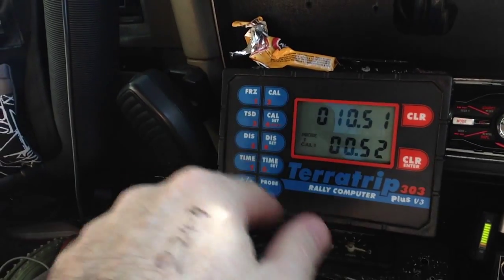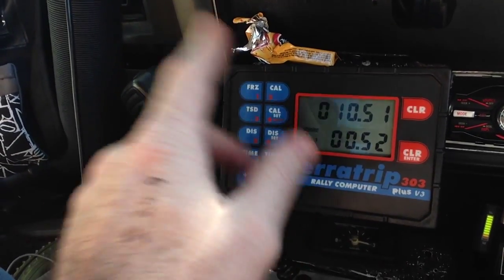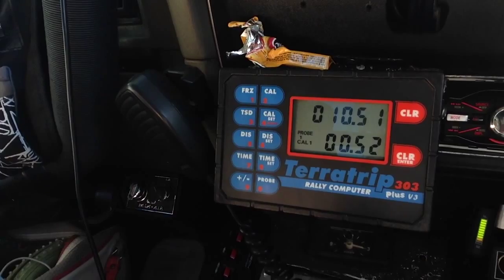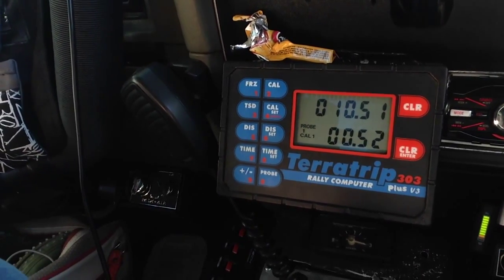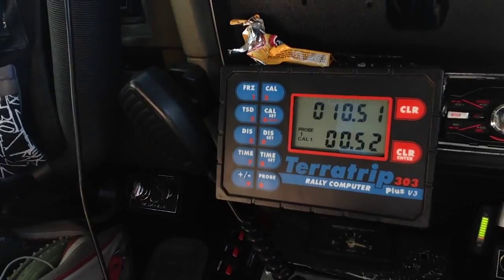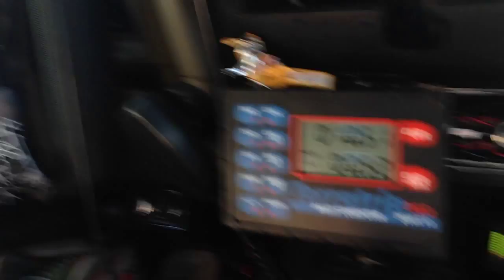Rach & Jules Nail It On The Terratrip - Kidney Kar Rally Style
Mission:  We're raising money and awareness for children living with and affected by kidney disease.  Join our online support crew with Jules and Kar 1995 'Black Ops' by Diamond Protection.

In this video, Jules and Rach (sister) explain a few tips for calibrating their 'Terratrip Computer' - a vital piece of gear required on the Kidney Kar Rally.

This year, the Kidney Kar Rally is departing 15th and ending 23rd August 2014, this face paced action packed rally will start at Gundagai to Cootamundra via Mt Gambier (over 4000kms) in Australia.

Jules with father Ian Smith (ex-farmer from Boort Victoria Australia), will be driving a 'hotted up' 1974 Holden Kingswood with a Chev V8 turbo engine and all the 'bells and whistles'.

The rally is designed to raise much needed funds and awareness for children living with and affected by kidney disease. Kidney health promotion is critical during this extended rally.

Starting in the south west slopes of New South Wales (Australia), the town made famous by Banjo Paterson's poem "The Road to Gundagai" and Jack O'Hagan's song "Where the Dog Sits on the Tuckerbox (five miles from Gundagai)". The pretty rural setting and 'sleep' ambience of the town will make many wonder why they live in the bigger, faster paced cities.

The kidney "rallytives" gather for their annual pilgrimage to raise money for children with kidney disease driving all types of vehicles. For eight days, they will journey through all the scenic beauty that the Australian landscape has to offer: rolling hills, tropical forests, endless plains, snow covered high country and sandy deserts, woven together to provide the 'adrenalin' fueled excitement that is the Kidney Kar Rally.